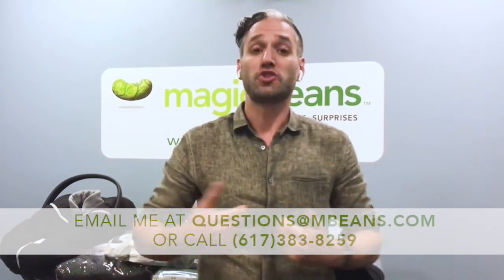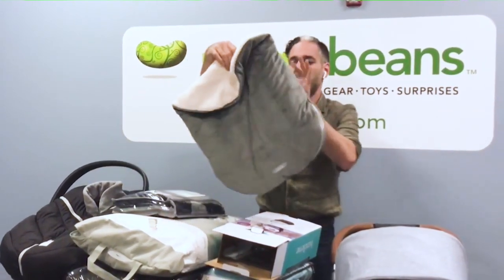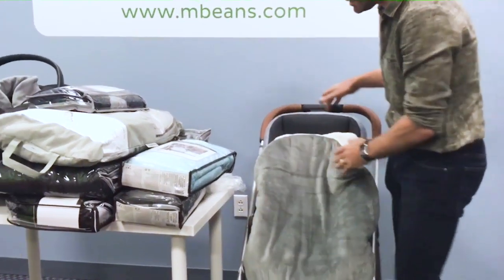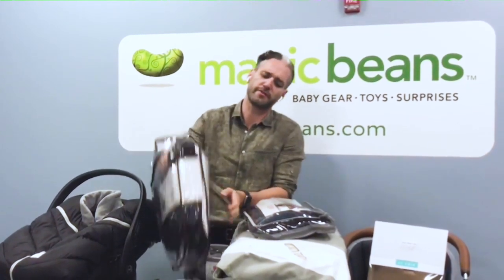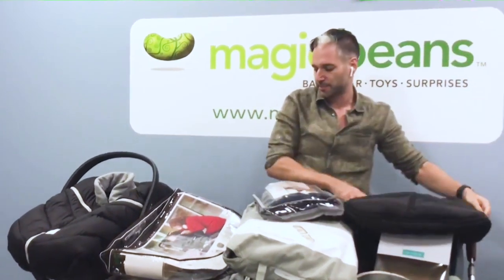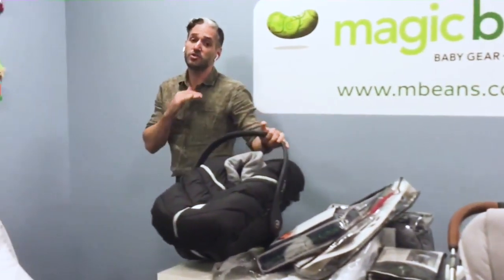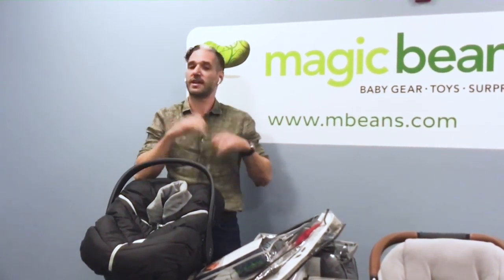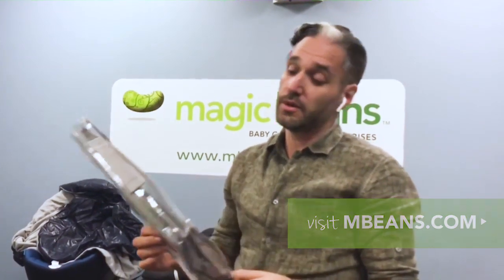Best Stroller & Car Seat Footmuffs | Reviews, Ratings, Prices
In this video, Eli helps you decide which footmuff is best for your baby and your stroller! Shop all featured footmuffs at mbeans.com:

Do you have any questions on Stroller Footmuffs or any piece of baby gear?